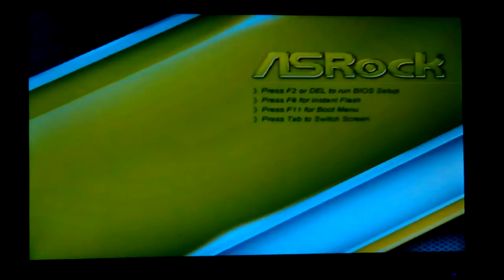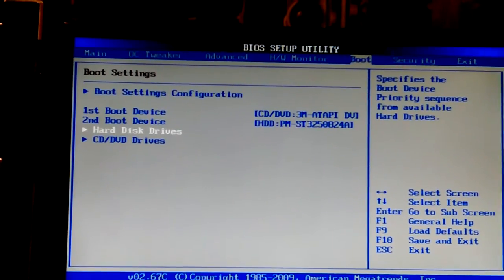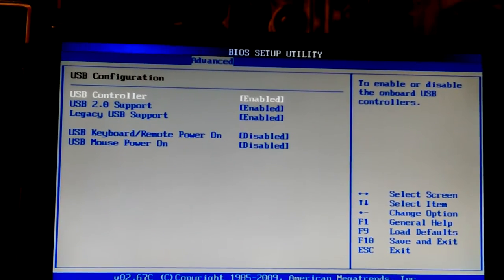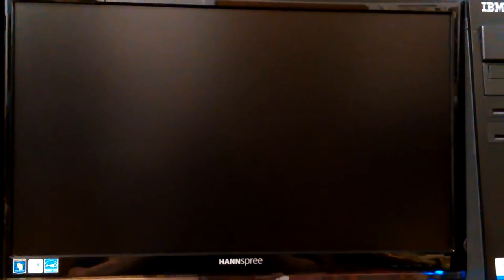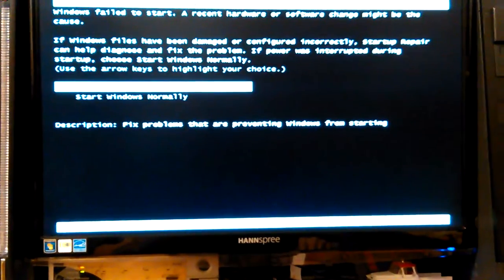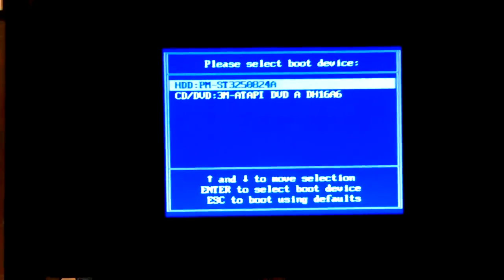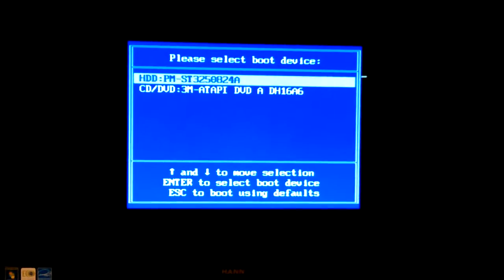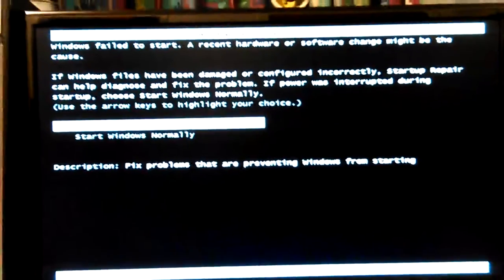VID_20160830_194204.mp4 Don's Computers Phones and Software How To and info Don Bishop